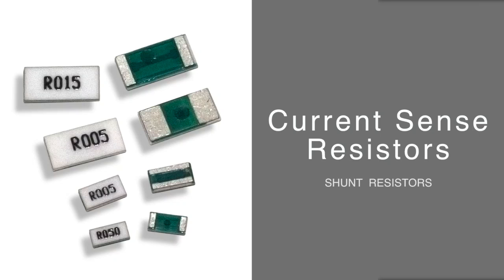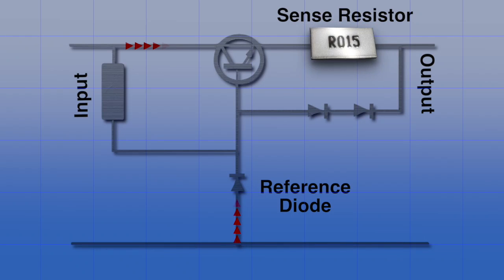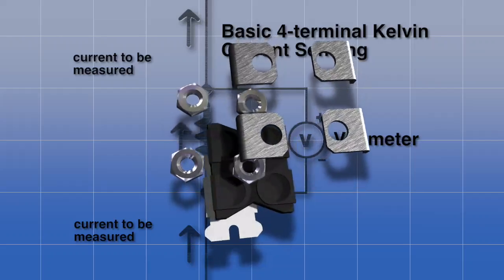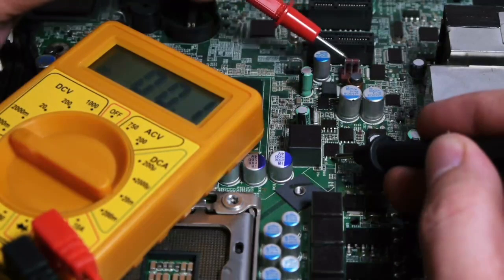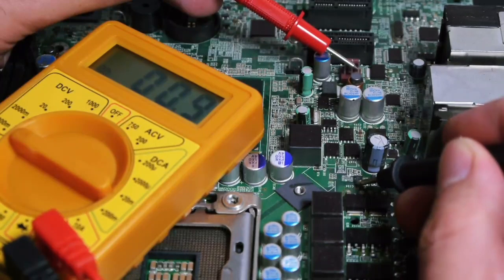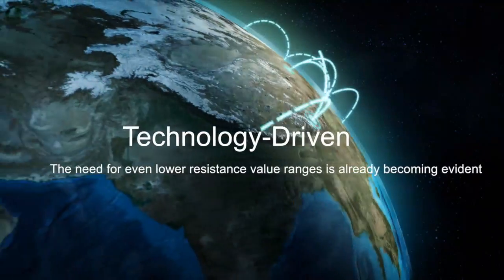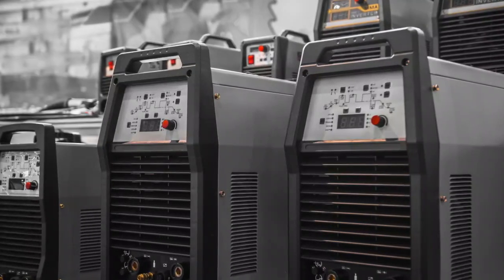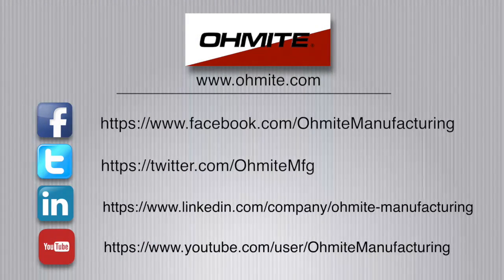4 Terminal Current Sense Resistors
The importance of the 4 terminal Kelvin connection for current sense resistors.